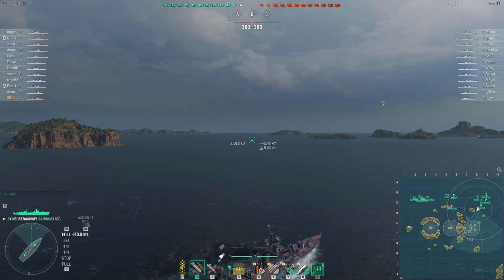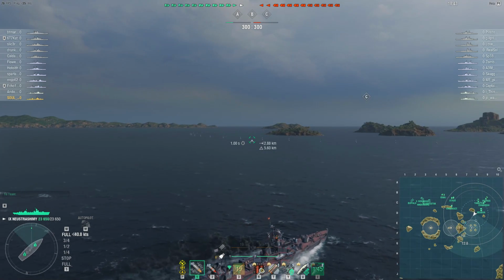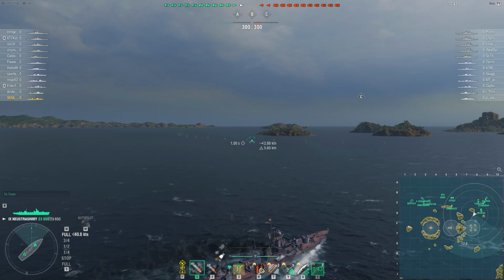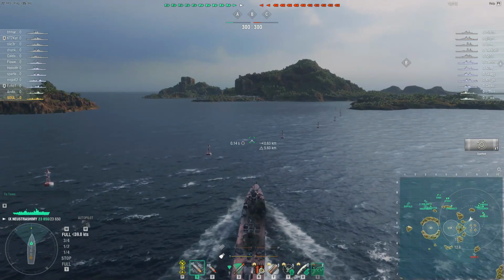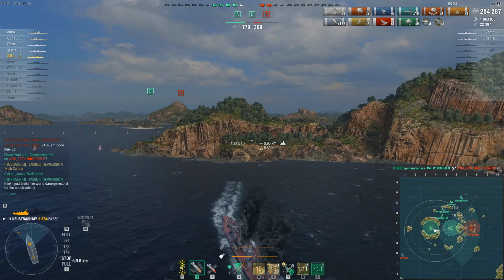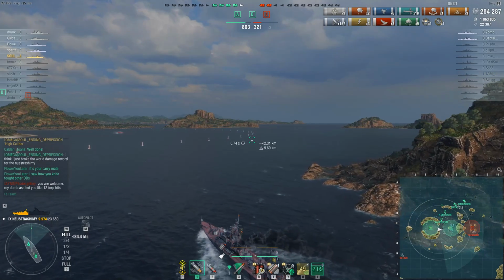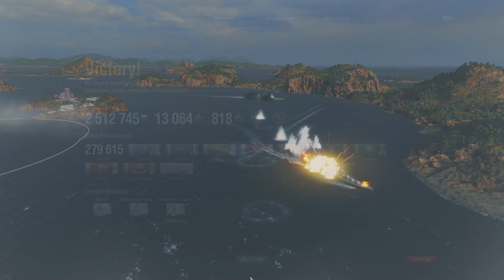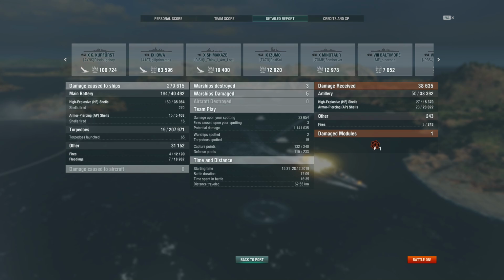World of Warships - Record Breaker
In which Soul_Ending_Depression (yes, that's his name) earns himself a place in the record books, and not just for the most depressing name.

Merchandise!